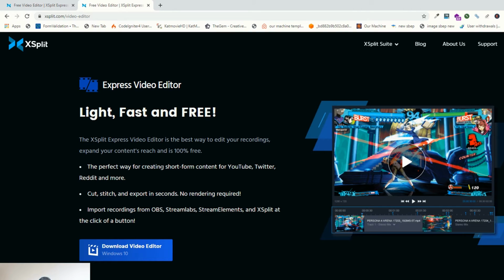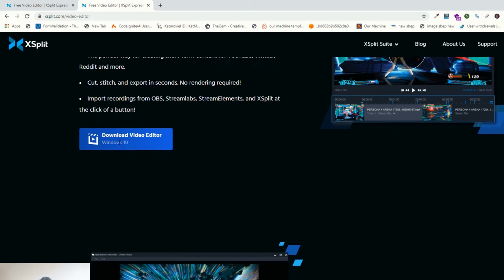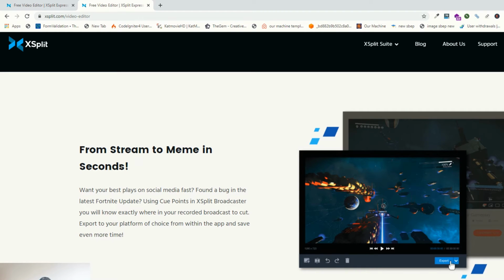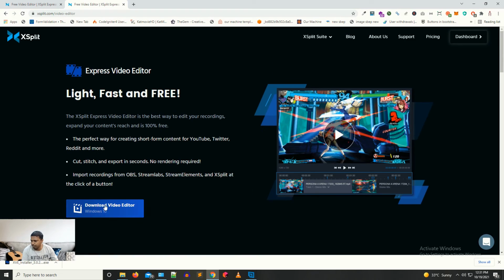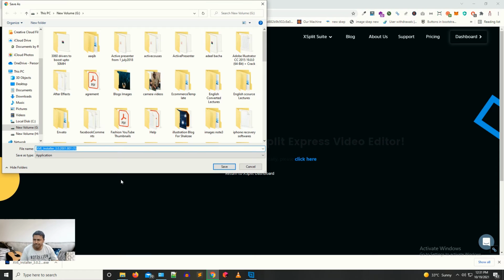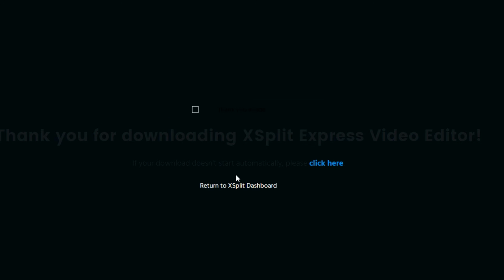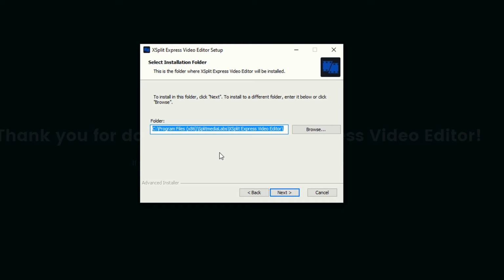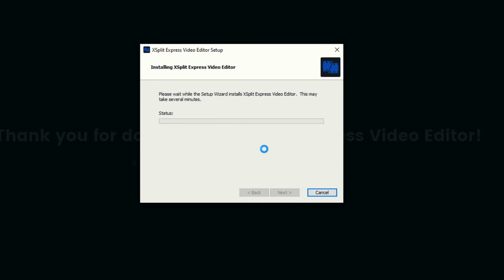How to install the Xsplit express video editor | install the Xsplit express video editor & Tutorials